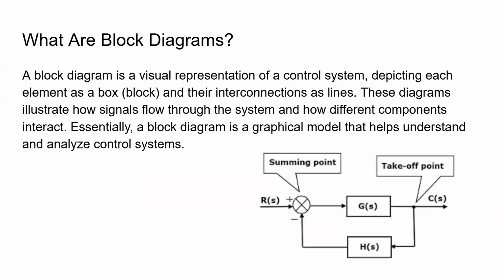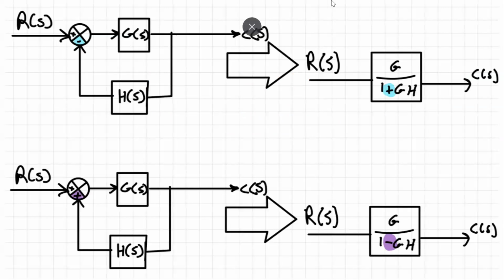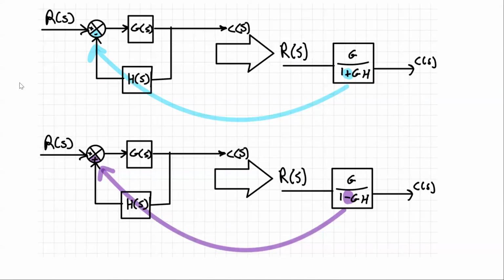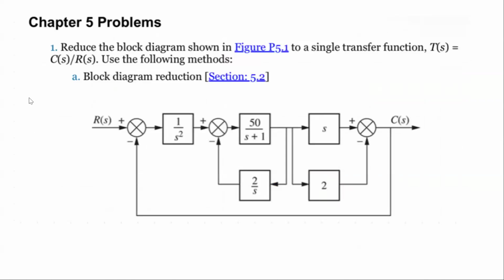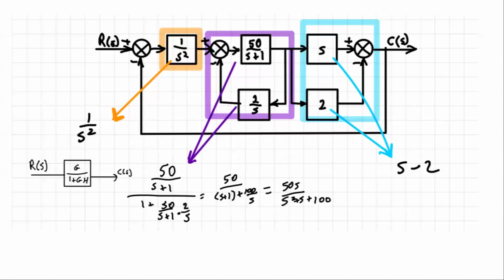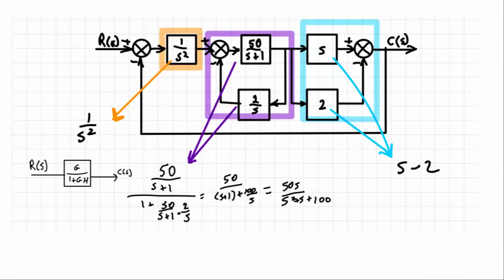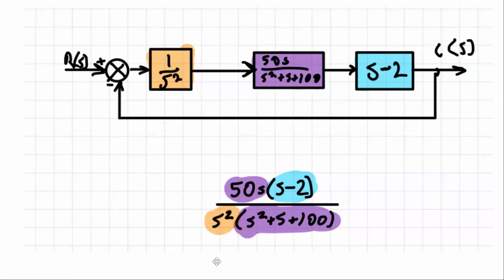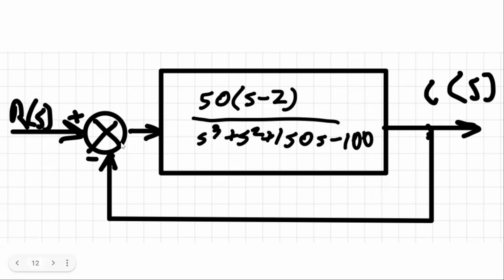Block Diagrams In Controls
Description of block diagrams in control systems